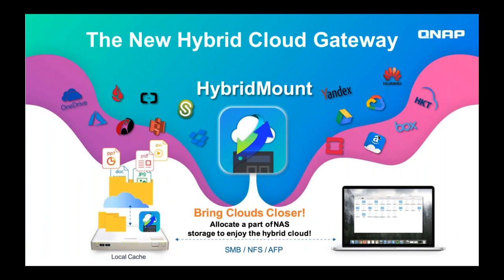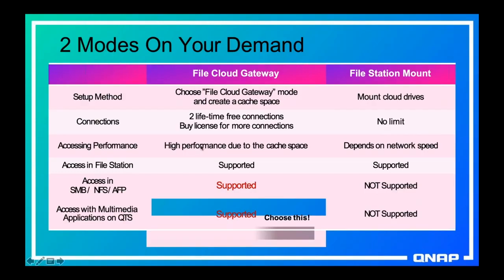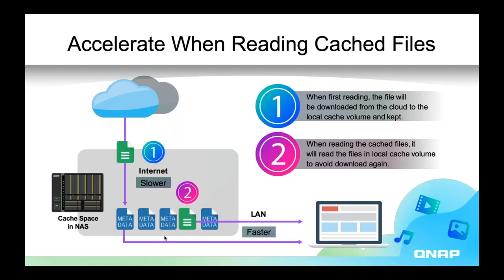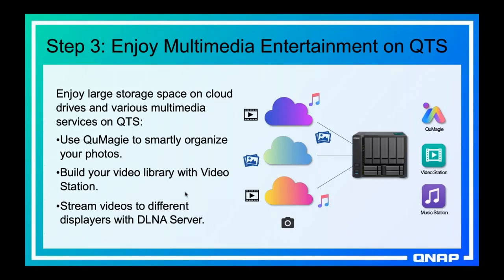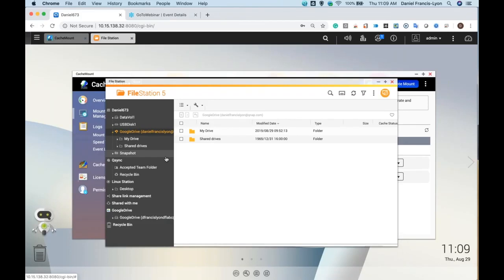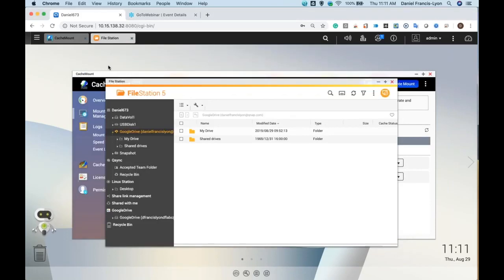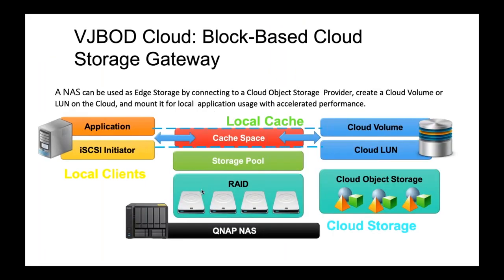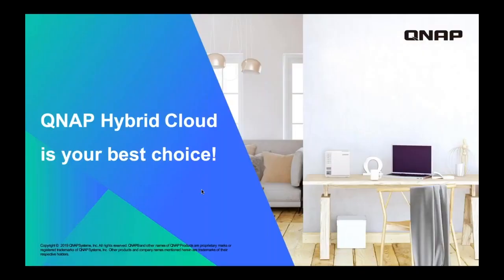Webinar: Establishing a Hybrid Cloud Gateway with QNAP's HybridMount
Want an easier way for your team to access data on the cloud?  Learn how QNAP can be used as a cloud gateway, and how you can establish a hybrid cloud solution with QNAP's HybridMount.

Agenda:

√ HybridMount with cache space or without (1:06)
√ Performance boost with cache space (2:15)
√ Increased functionality with cache space (4:31)
√ Demo (5:14)
√ VJBOD Cloud (10:48)